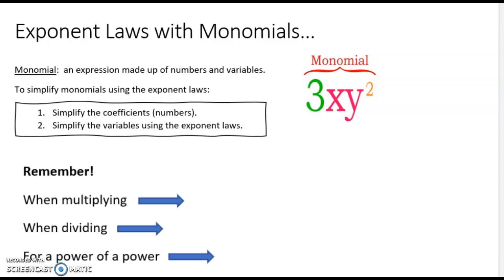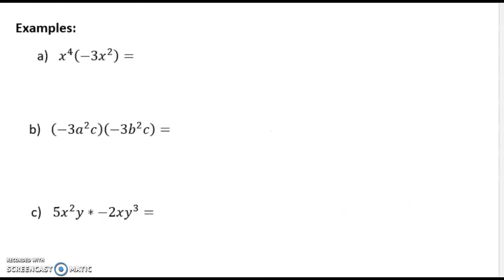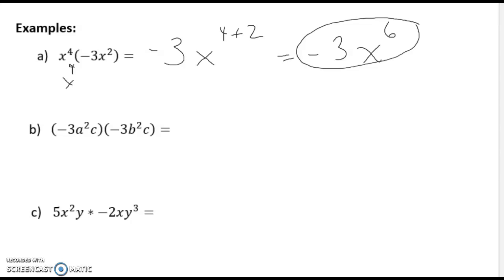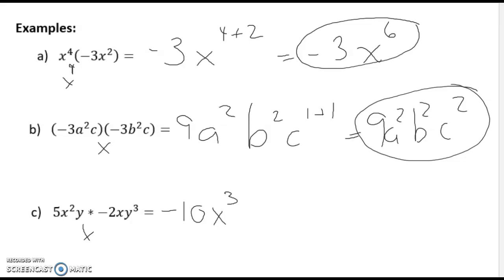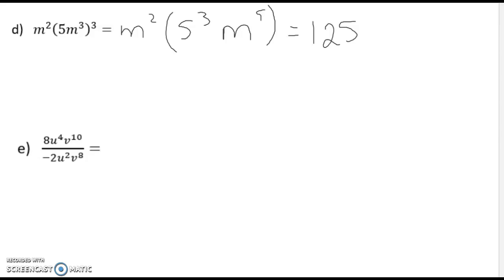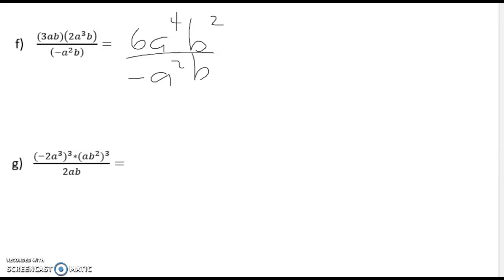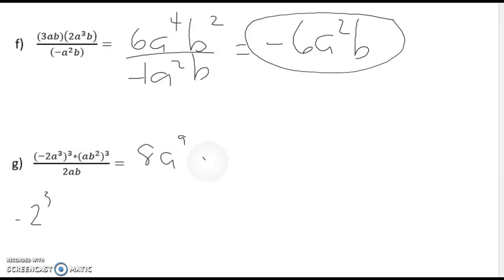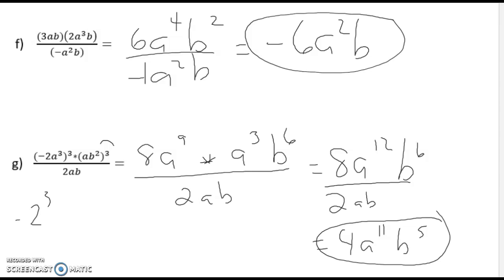MPM1D - Day 5 (5c)